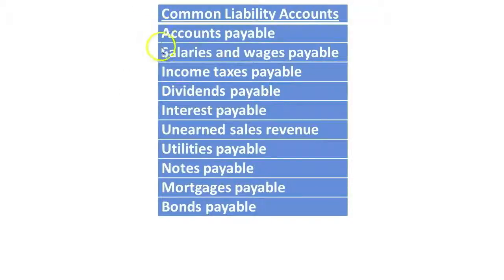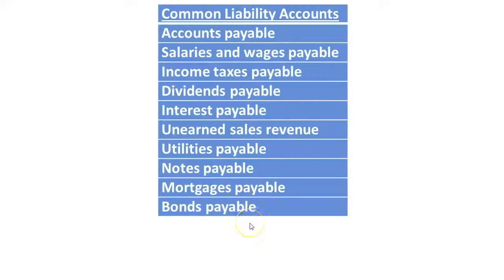Define Common Liability Accounts - Video Slide 3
This video is one of several videos discussing 15 different PowerPoint slides on the topic "Define Common Liability Accounts"  The full video set is provided in a playlist titled "Define Common Liability Accounts", but I have also compiled all slide-specific videos into one single video titled "Define Common Liability Accounts - Video Slides 1-15".